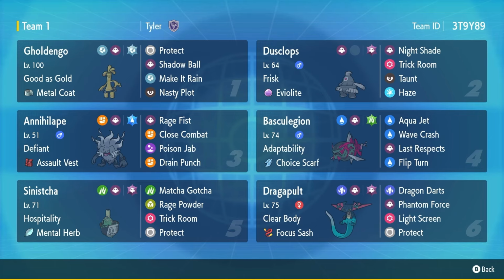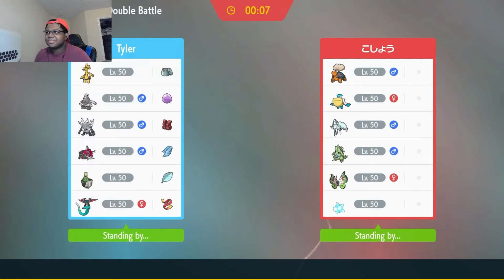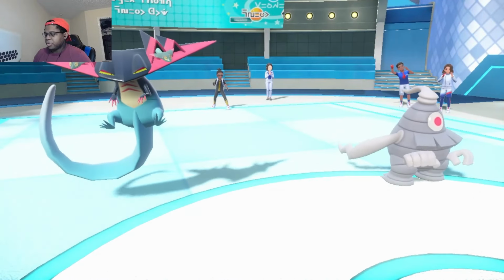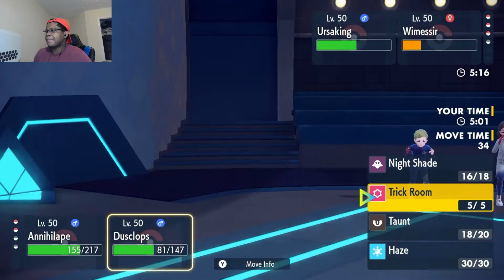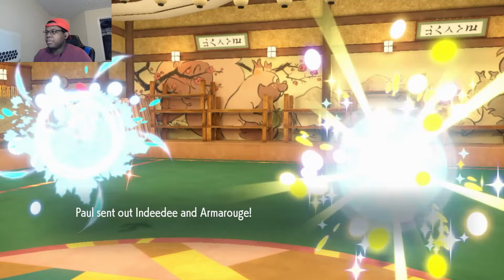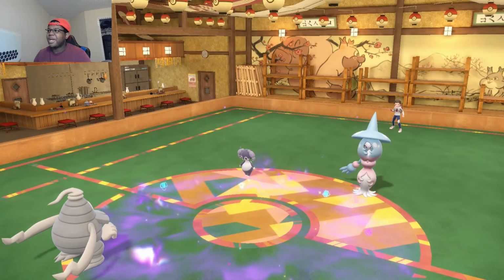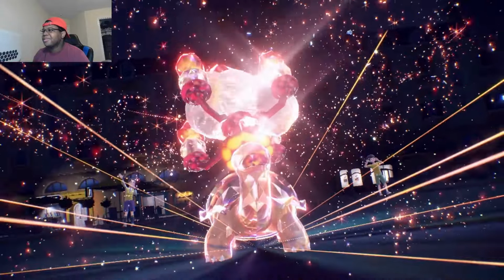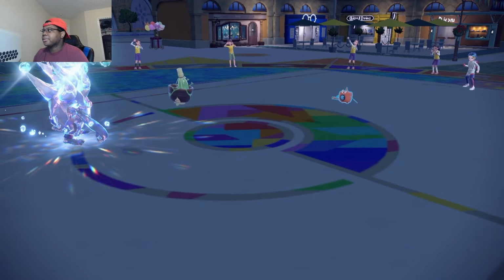Ghost Type Is An Offensive Powerhouse | Pokemon VGC Challenges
It's The Average Gamer signing on for another Pokemon VGC Challenges video. For this challenge we are continuing the monotype teams with an all ghost type squad. I really like this type in gen 9 as there are so many cool picks and offensively its really strong. So let's see if we can make it work.

Team Code: No Longer Available
Chapters:
0:00 Intro and Team Explanation
4:25 Game 1
11:02 Game 2
23:01 Game 3
33:31 Game 4